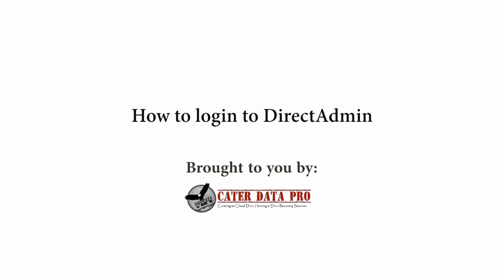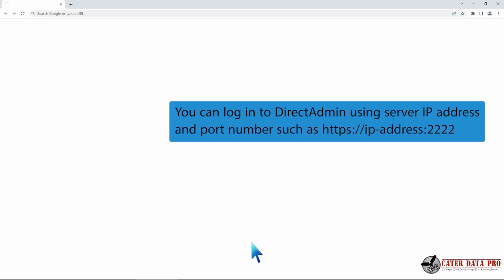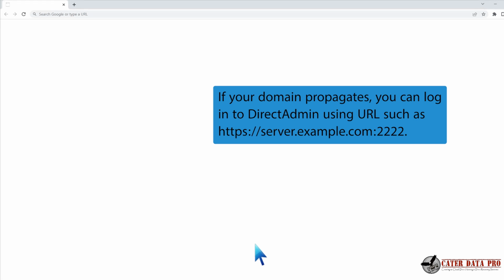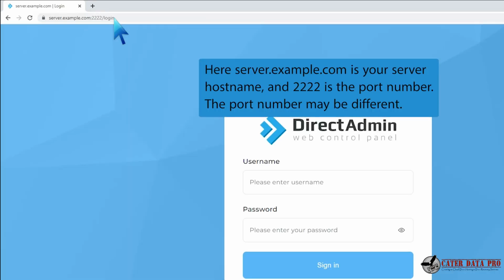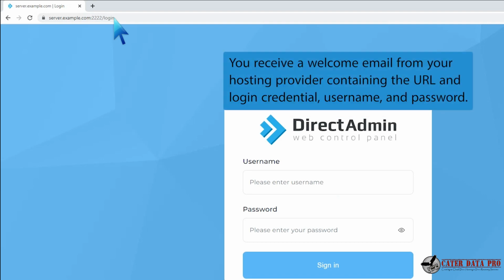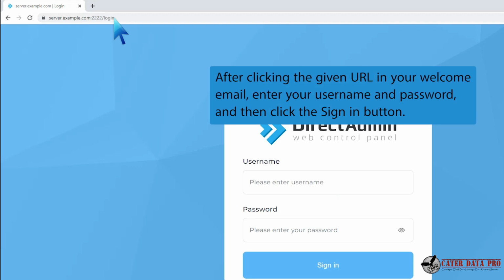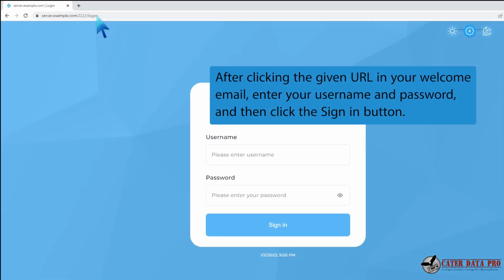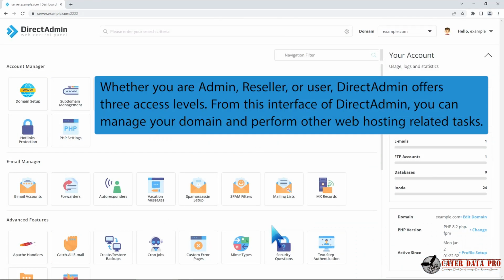How to login to DirectAdmin - Cater Data Pro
Here's an easy and quick video tutorial about how to How to login to DirectAdmin.